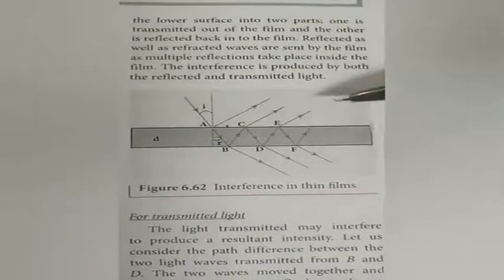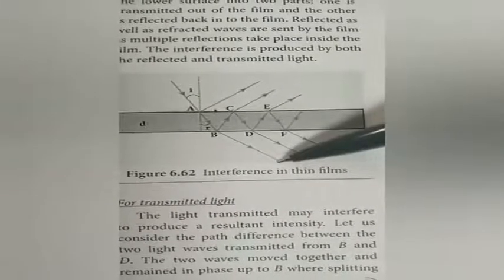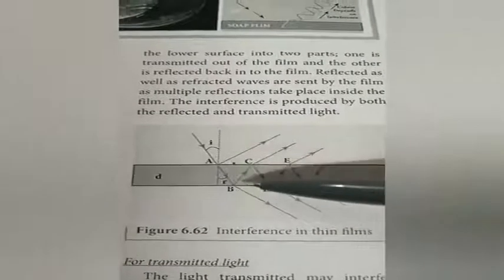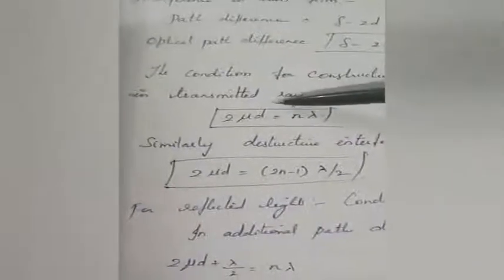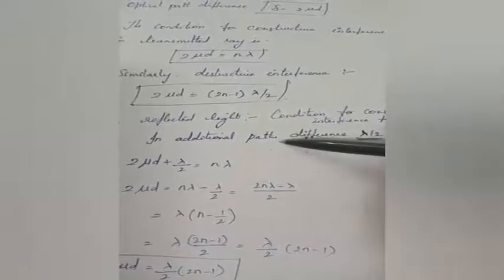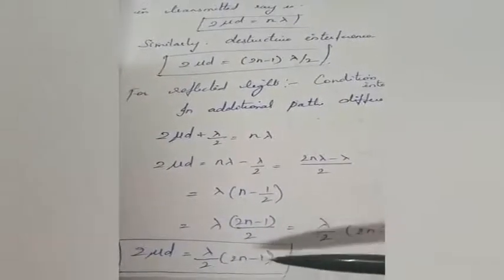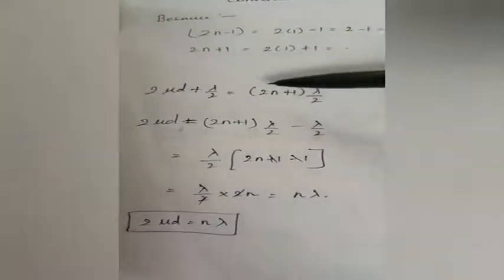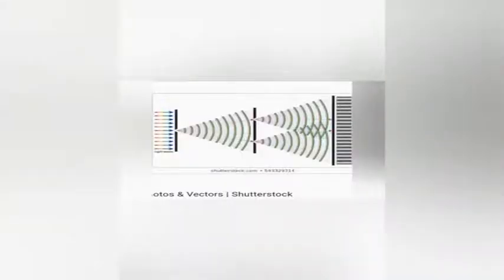XII STANDARD PHYSICS CHAPTER 6 || PART 1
6.10.6. INTERFERENCE IN THIN FILMS (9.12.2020)|| PART 1 ||